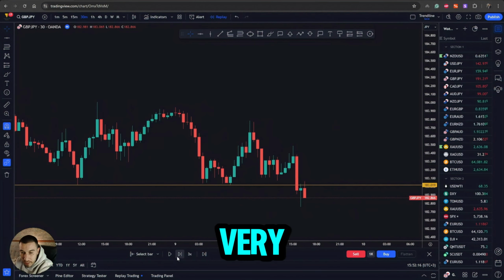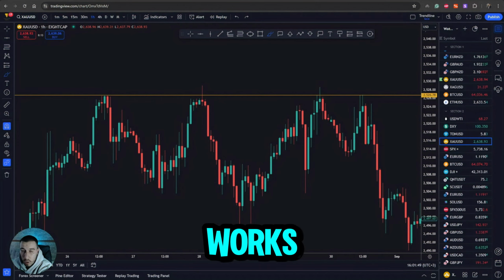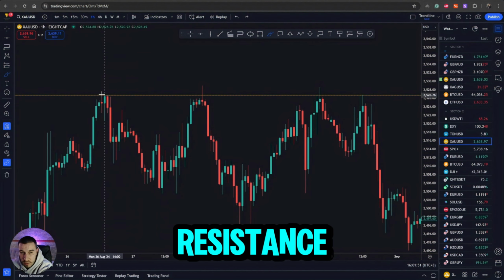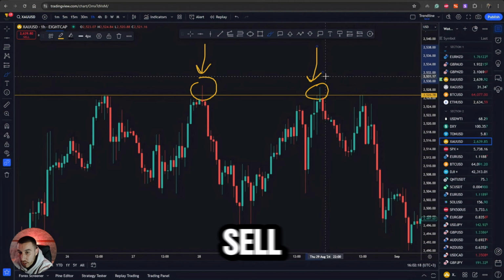Forex Liquidity Explained in Under 5 Minutes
Liquidity in Forex is crucial for successful trading. Mastering how to identify and trade it puts you on par with the top traders.

In this video, I’ll give you a brief explanation of what liquidity is and how you can effectively trade it.